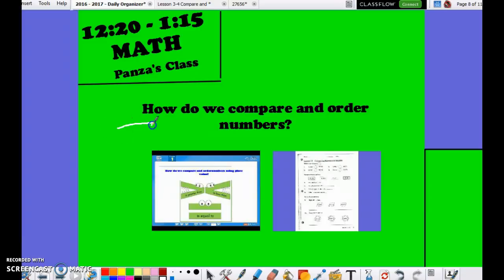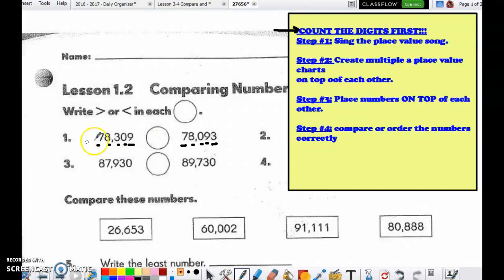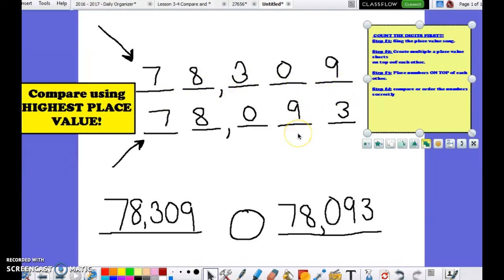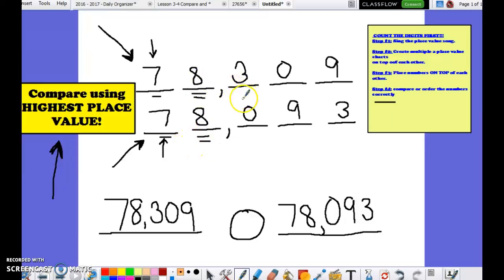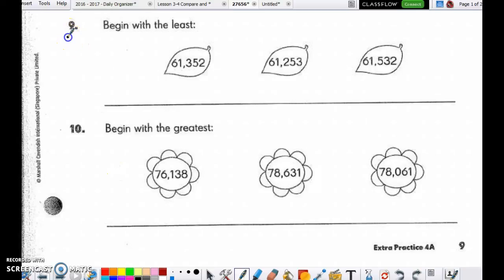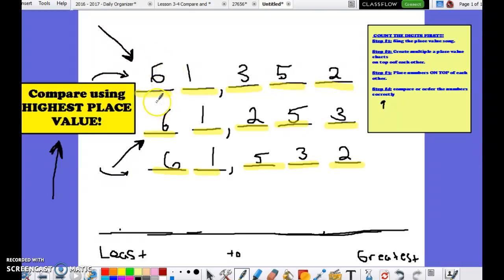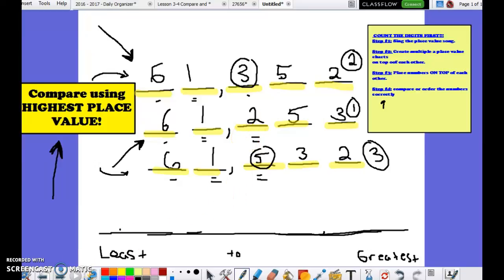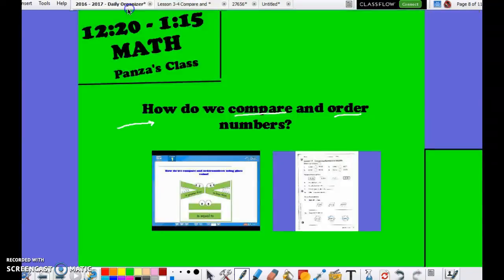Compare and order numbers using Place Value